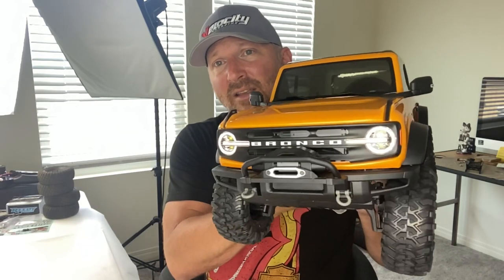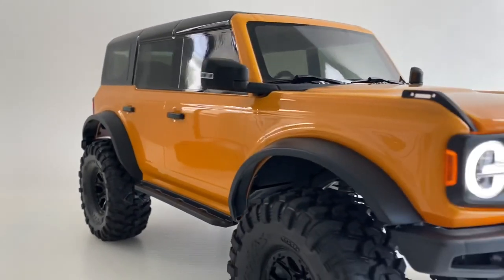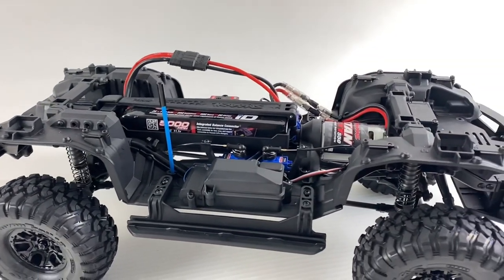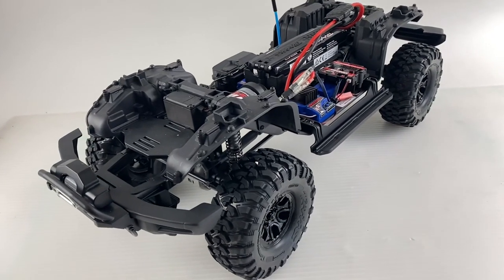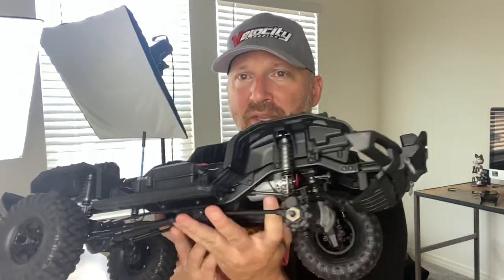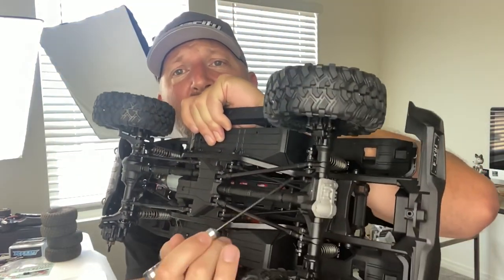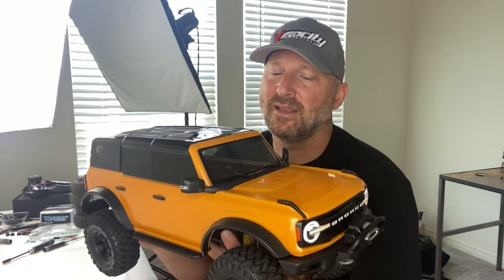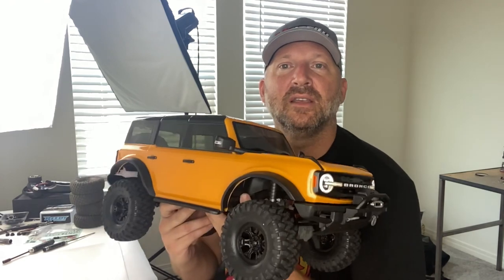Traxxas Ford Bronco TRX4 First Impression - Is the Bronco the best scaler?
The @Traxxas Ford Bronco can fill your full-scale Bronco Order Blues. You can get this one in a hardtop and it's got the full Traxxas Assault pack with shift on the fly, locking diffs, and a capable suspension. List to Derek babble about it now, the full review with more Derek babble will be coming soon.

For just $9.99, you'll get the latest 2021 editions, plus every back issue--over 40 issues in all! Just ten bucks. Do it.

Looking to purchase? Use our link to shop A Main Hobbies and get great deals...and support us.